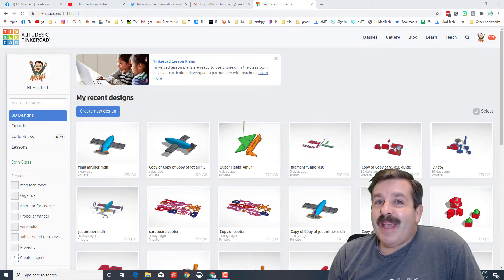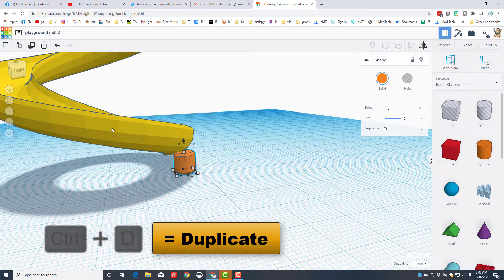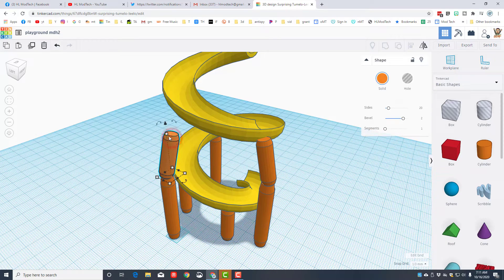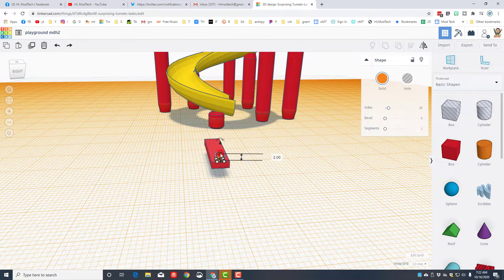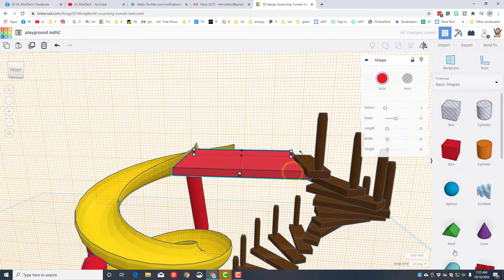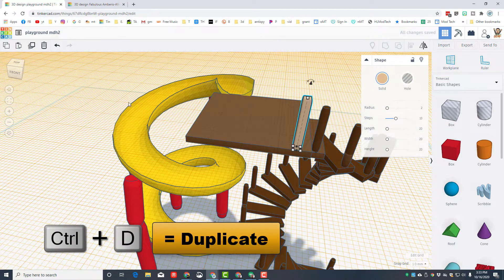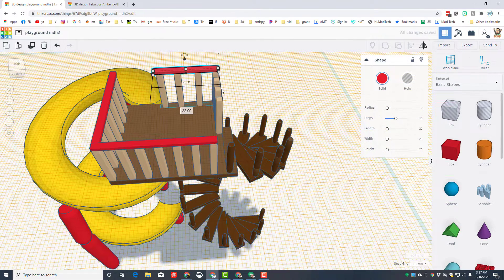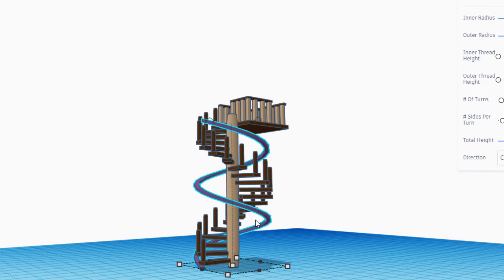Make a Spiral Slide - Playground Part 1 | Master Tinkercad in Minutes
Have a glorious day and keep Tinkering! New Version Updated for 2022

I have fond memories of the spiral slide as a kid. Tinkercad is an amazing design tool that works in a web browser. Fun, fast, and full of tools that you can create with. A user requested a playground tutorial, so here is the first piece.

I have a codeblocks version of the stairs now if you want. It may be faster.

 Have fun and if you make something amazing, share a picture of it @HLModTech on Instagram, Facebook or Twitter.